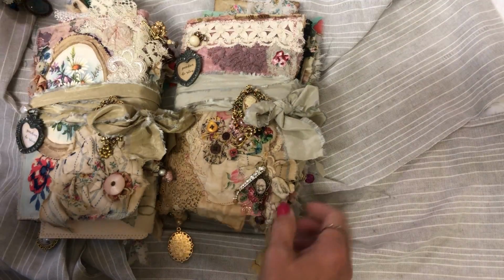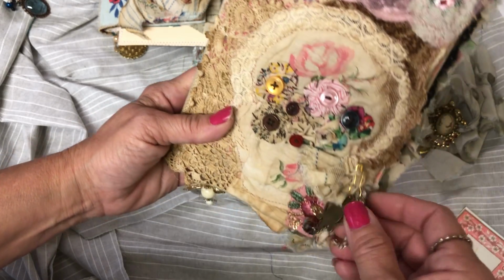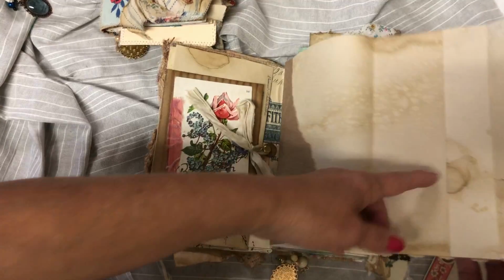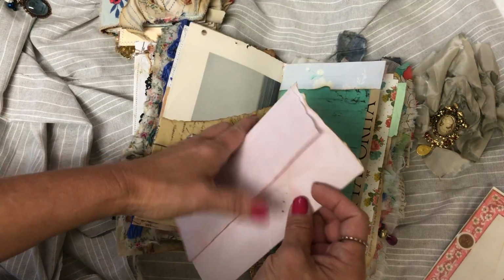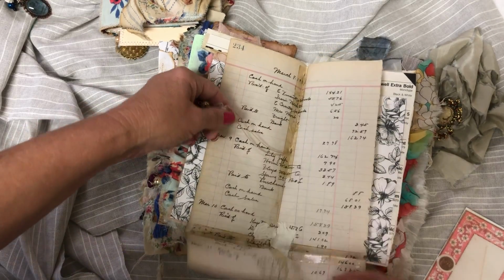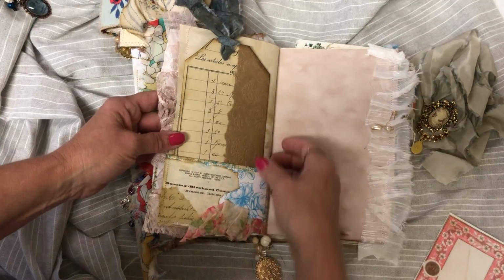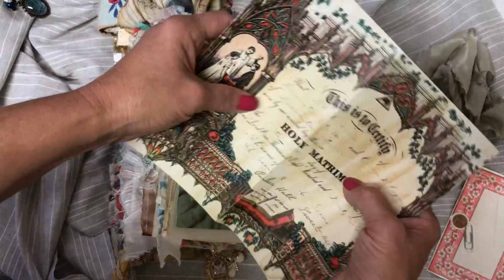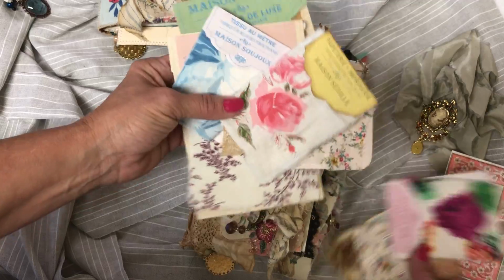Ester- Dream Keepers Junk Joirnal Series Flip Through -Happy Anderson Journals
Ester Is her name and she is part of my Dream Keeper Series of Journals.

French Textile Cards